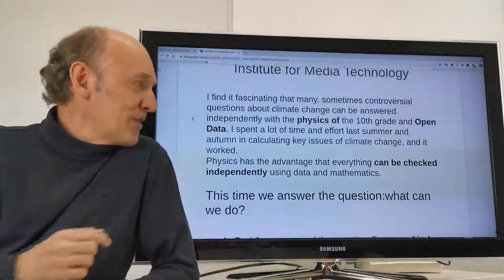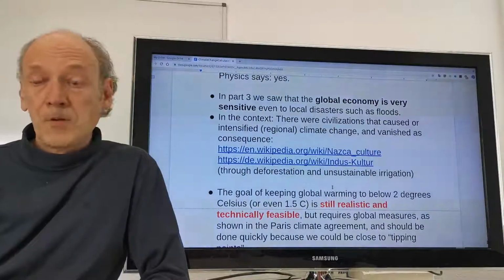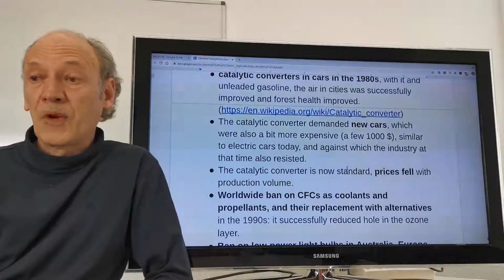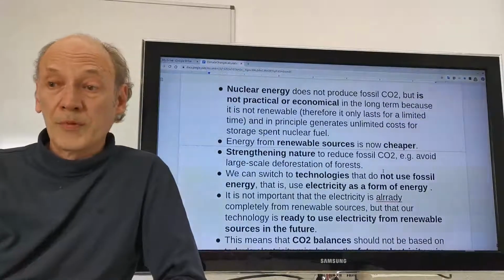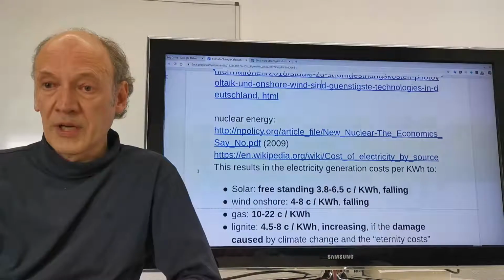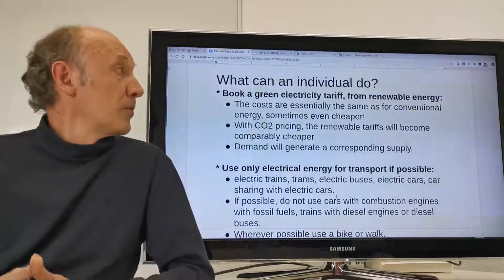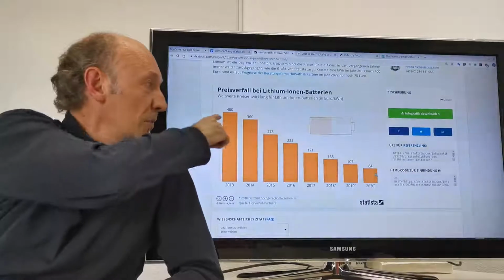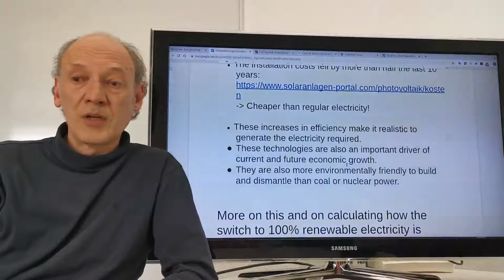Climate Change Calculated Part 4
Can media reports and scientists be trusted with respect to climate change? Natural sciences are made in such a way that results can be calculated and verified. Media reports can also be checked in this way.
In the third part of the series we answer the question: what can we do? We consider the composition of our electricity generation (in Germany), the development of renewable energy technologies and their price development over time.